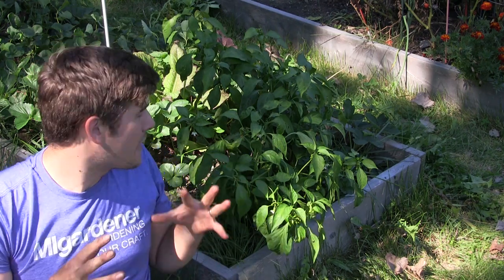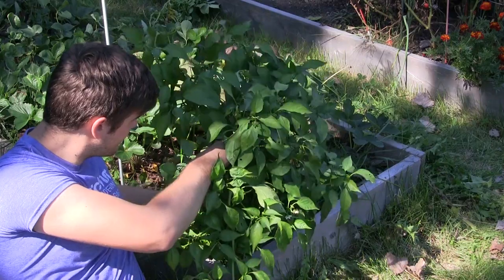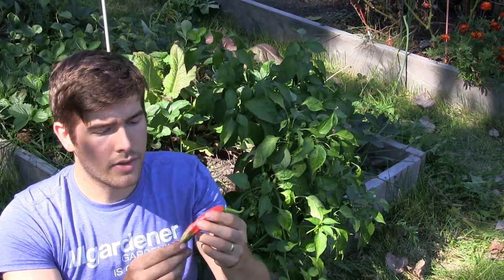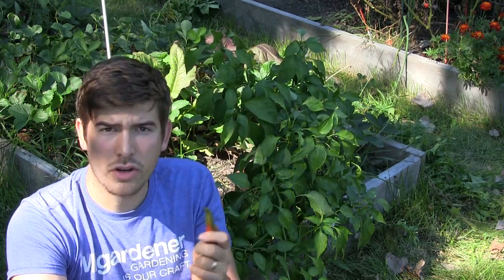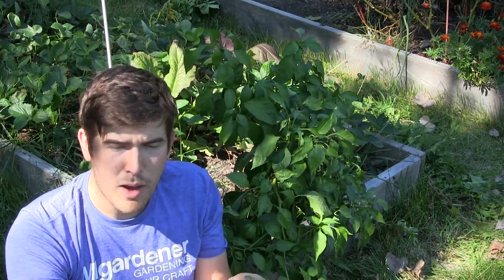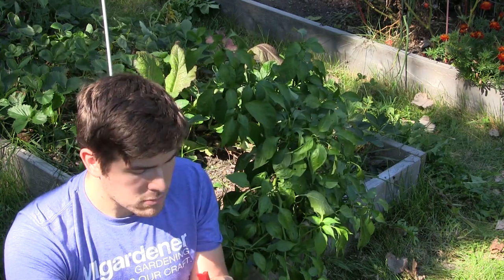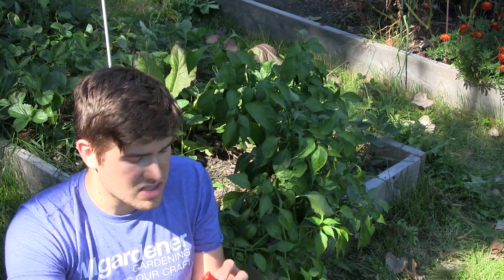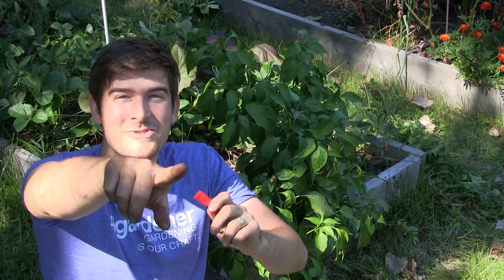Anaheim Chili Crossed With a Bell Pepper - Taste Test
Last year we crossed an Anaheim chili peppers with a sweet bell pepper.
The results are in and we have some ripe fruit. The taste test is here
with some very interesting results!

450+ varieties of Heirloom & Non-GMO Vegetable seeds .99/pack, fertilizer, garden tools, blog & More